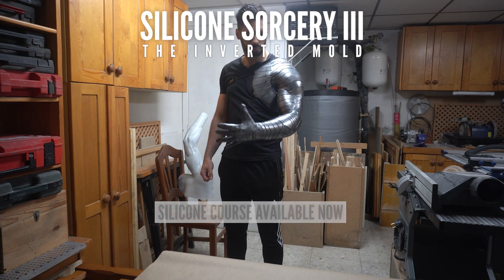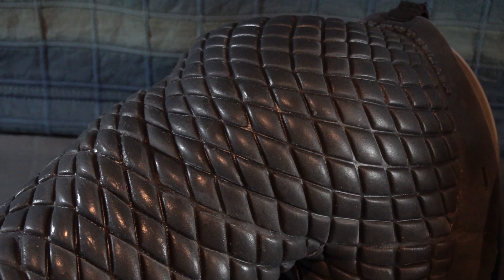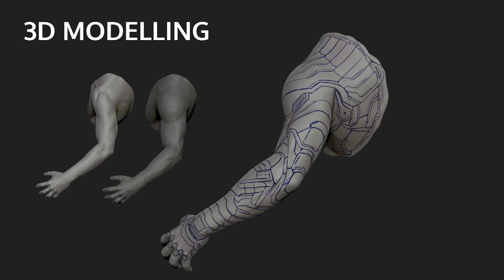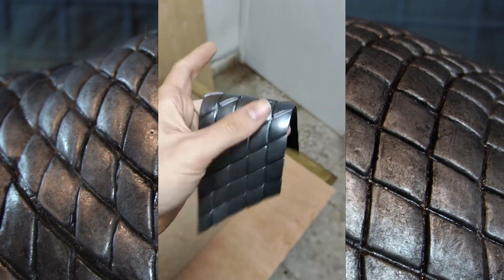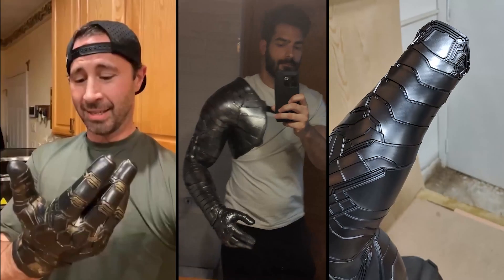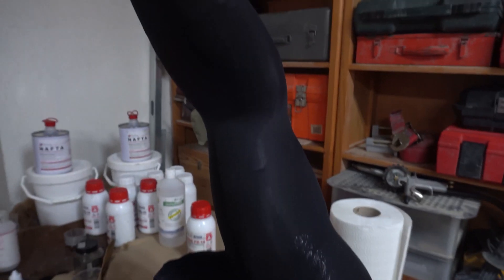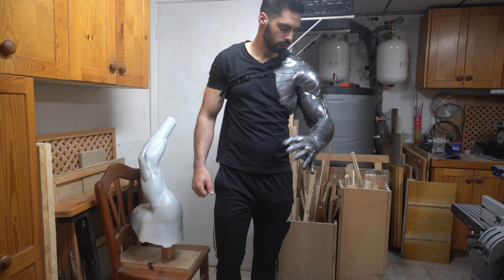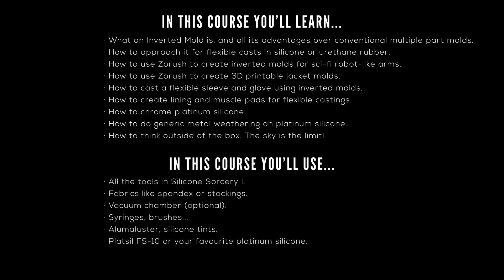Silicone Sorcery III: The Inverted Mold by Henry Creations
This is what Parts I and II were building up to. This is the process that changes everything. The way you look at negative space is going to change forever. Be warned, side effects may include: saving countless hours, spending less money, being able to control the process, making seamless casts whilst still using a core, and the occasional headache once you start to see, but we can take care of that.

In all seriousness, this method saves a lot of issues, but like anything, there is no magical button. Everything has a time and place, so with this workflow I hope to inspire you to try different and new ways. The inverted mold will not work for everything, but it can work for a lot of things. That’s why we have so many kinds of molds. But my story has always been about discovering things and putting them out there.

For a bit over 3 hours, you will join me on an adventure and I will teach you:

· What an Inverted Mold is, and all its advantages over conventional multiple part molds.

· How to approach it for flexible casts in silicone or urethane rubber.

· How to use Zbrush to create inverted molds for sci-fi robot-like arms.

· How to use Zbrush to create 3D printable jacket molds in the fastest and most efficient way.

· How to cast a flexible sleeve and glove using inverted molds.

· How to create lining and muscle pads for flexible castings.

· How to chrome platinum silicone. Also taught in Part I of Silicone Sorcery.

· How to do generic metal weathering on platinum silicone. Also taught in Part I of Silicone Sorcery.

· How to think outside of the box. The sky is the limit!

I will not delve into detail on how to 3D model in Zbrush, because this can’t be 10 hours long. I will always answer your questions on Instagram and link you to different Zbrush tutorials, like the YouTube Channels I recommend in Silicone Sorcery I. But if you need clarification with anything, I can always add footage to this course over time.

I hope you enjoy this, because this is probably one of my most valuable pieces of knowledge.

What are we waiting for?